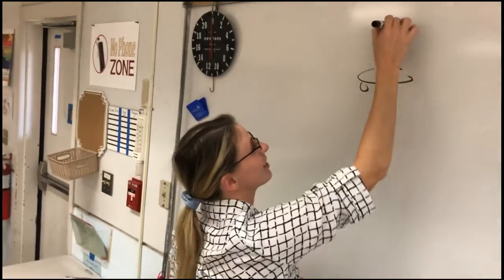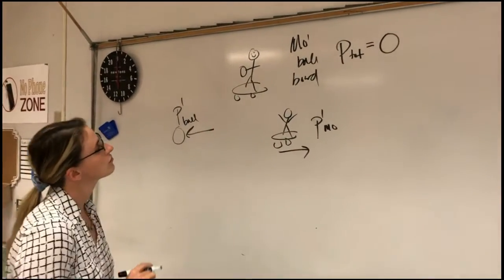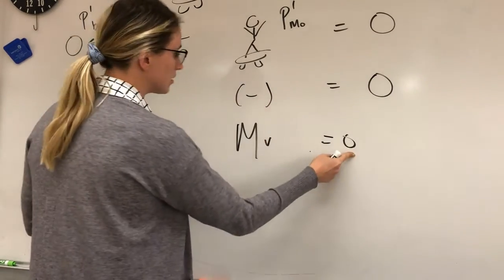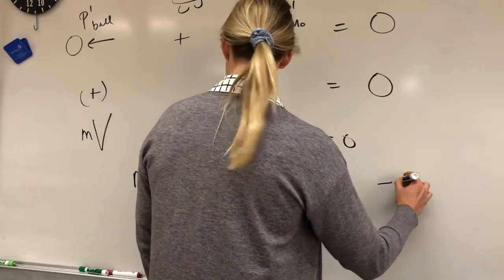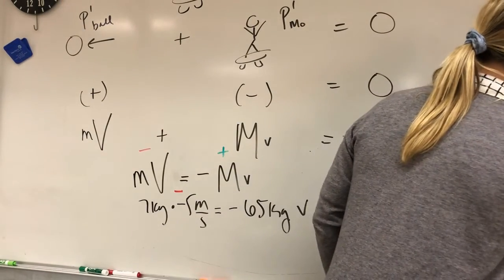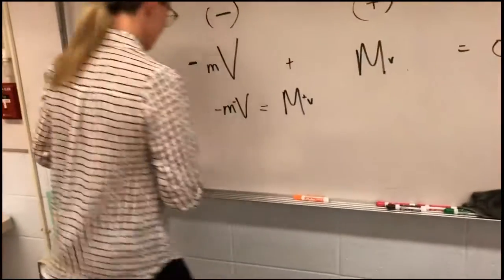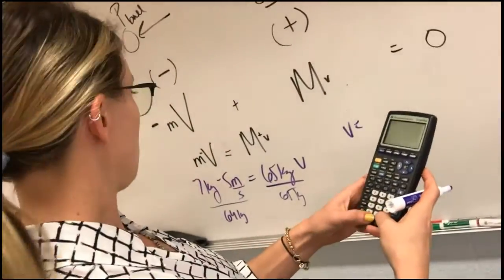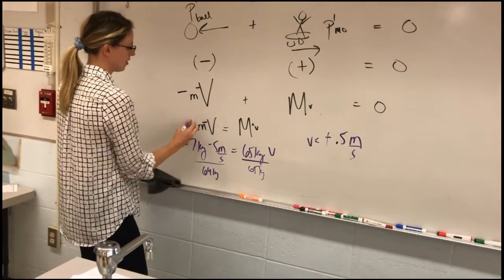Lesson 4.4: Cons of Mo